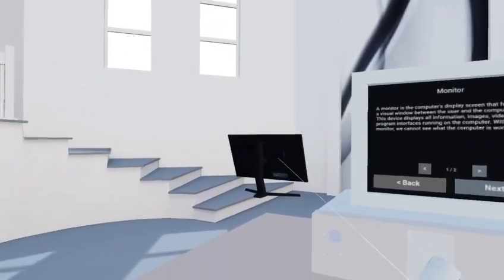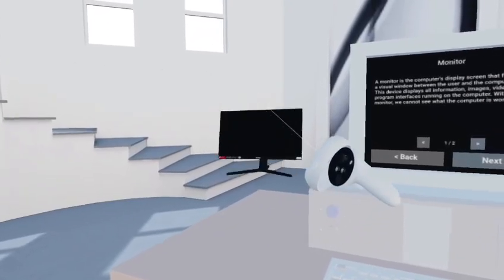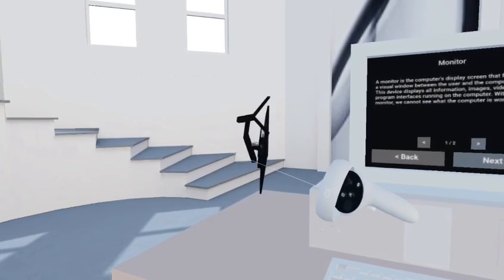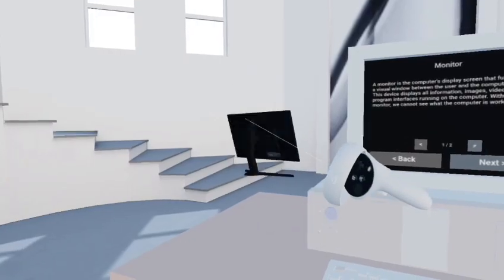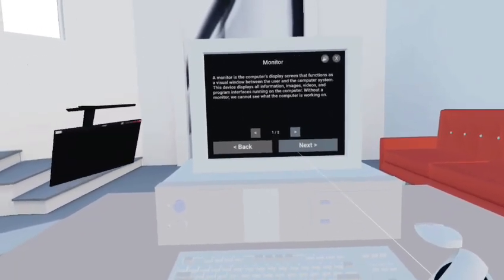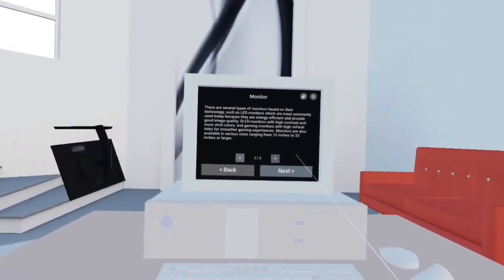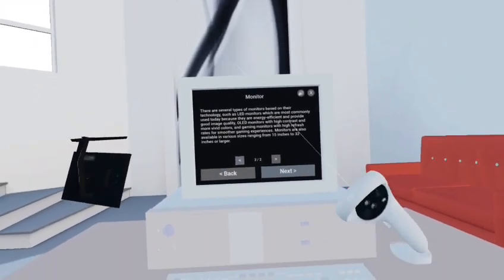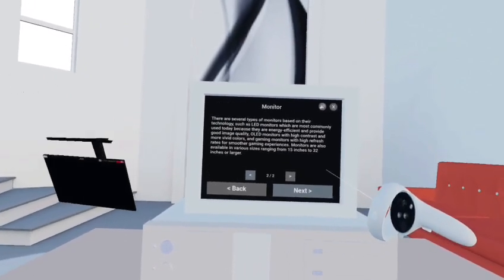WEBXR Part 2 | Mini Research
WEBXR Part 2